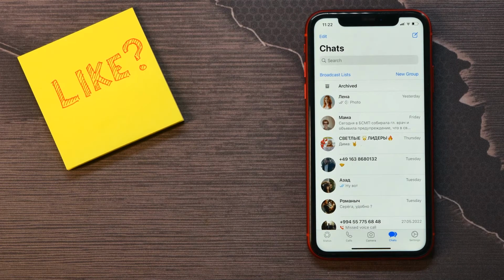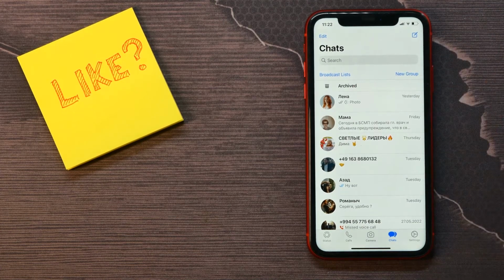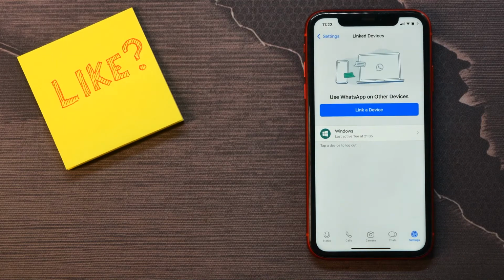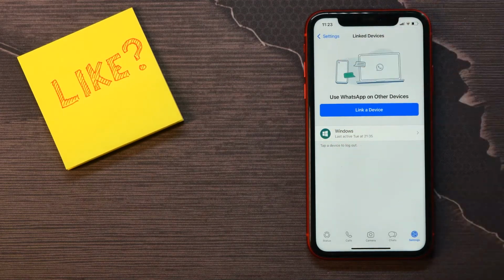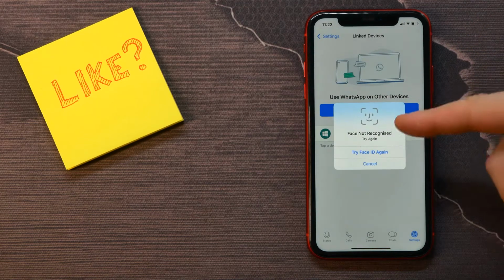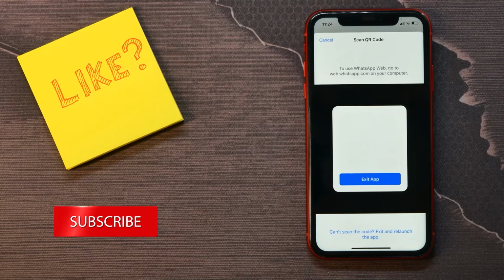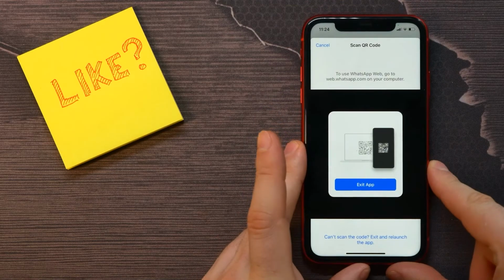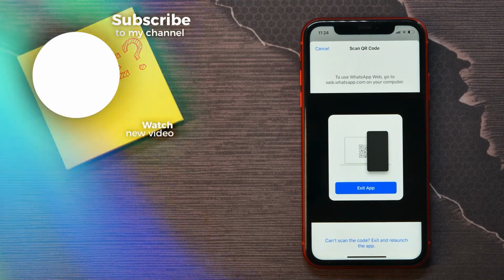How to Enable WhatsApp Multi Device Login [2022] Works on iPhone 13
In this video i show simple way How to Enable WhatsApp Multi Device Login